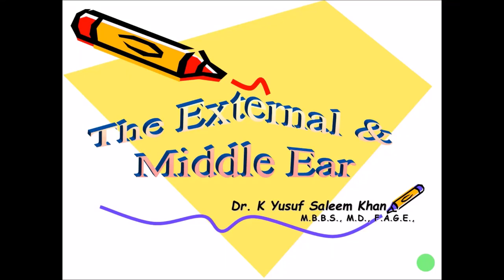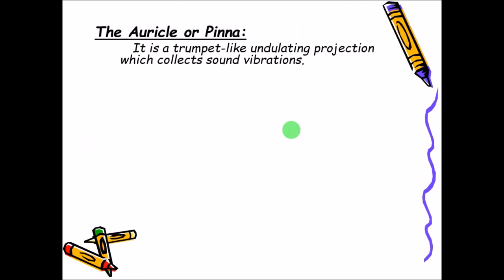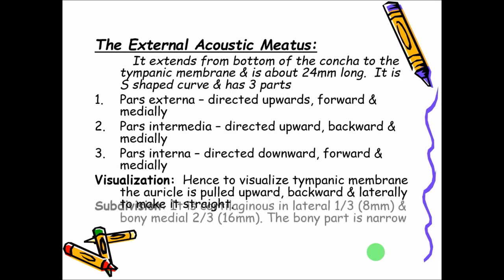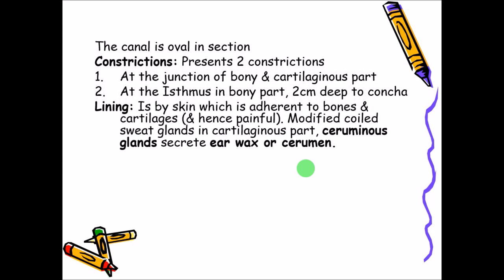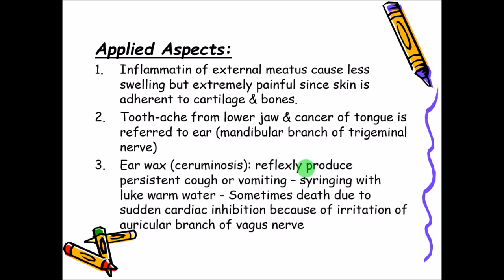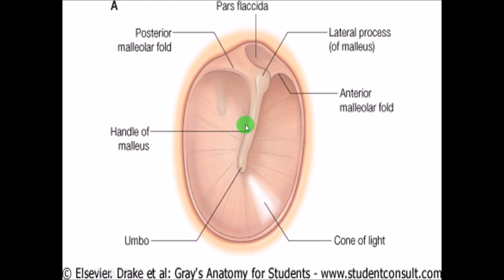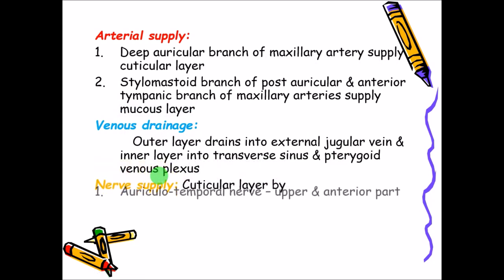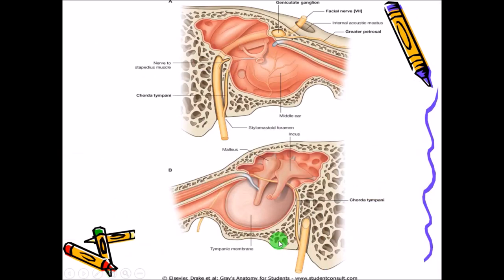Anatomy of External Ear || Revision in 10 minutes || Dr. Yusuf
This is a REVISION SERIES in which you can REVISE the External Ear just before the exam if you have already read this topic before.

If you have not read this topic before then for a detailed study go to my video on Anatomy of Ear (complete)

Below is the list of all the lecture video which you can watch on this channel.

Embryology
1. Lecture on Development during the 3rd week after Gestation
2. Changes during the second week of development of the embryo
3.  Embryology - Fertilization & Implantation (Development during 1st week of embryo)
4. Development of Female Reproductive System
5. Embryology Lecture on The Placenta by Dr. Yusuf

6. Anatomy Lecture - Blood Vessels of the Thorax and Head & Neck
7. Anatomy Lecture on Brain Stem - 2 (Medulla Oblongata)
8. Anatomy Lecture on Brain Stem - 1 (Mid brain & Pons)
9. Anatomy lecture on Oral Cavity & Salivary glands (Complete) by Dr. Yusuf
10. Anatomy Lecture on Esophagus by Dr. Yusuf
11. Anatomy of Pharynx & Esophagus Complete
12. Anatomy of Pharynx
13. Anatomy Lecture on Salivary Glands (Parotid, Sub-Mandibular &Sub-Lingual) by Dr. Yusuf
14. Anatomy Lecture on Oral Cavity - lip & tongue by Dr. Yusuf
15. Anatomy of Spinal Cord by Dr Yusuf
16. Anatomy Of Larynx (Complete)
17. Anatomy of Neck (Complete)
18. Triangles of Neck - SIMPLIFIED
19. Supra & Infra-hyoid Muscles
20. Triangles of the Neck
21. Deep Fascia of the Neck
22. Anatomy Lecture of Larynx
23. Lecture on Anatomy of THYROID & PARA-THYROID GLANDS
24. Lecture on Anatomy of Face by Dr. Yusuf
25. Lecture on Anatomy of Scalp by Dr. Yusuf
26. Temporal, Infra-Temporal Fossa & Muscles of Mastication by Dr. Yusuf
27. Anatomy of External Ear
28. Anatomy of Middle Ear
29. Anatomy of Cerebellum
30. Anatomy of the Tympanic Membrane
31. Anatomy of the EAR (External & Middle)

Lab:
32. Spinal cord - Lab demo
33. Meninges & Dural Venous Sinus - Lab demo
34. Cerebellum - Lab Demo

Thorax
35. Surface marking of the Heart by DrYusuf
36. The External Features of the Heart (Anatomy Lecture) by Dr. Yusuf
37. Blood supply of the Heart (Anatomy Lecture) .
38. The Pericardium
39. The HEART - Anatomy Lecture on the Internal Structures &
40. Anatomy of Breast by DrYusuf
41. Anatomy of Lung & Pleura Part II
42. Anatomy Lecture of Lung, Pleura & Broncho-pulmonary segments (Part I)

Abdomen & Pelvis:
43. Anatomy Lecture on Large Intestine by Dr. Yusuf
44. Anatomy Lecture on Small Intestine by Dr. Yusuf
45. Anatomy of INGUINAL CANAL, INGUINAL HERNIAS & ANTERIOR ABDOMINAL WALL (Complete)
46. Anatomy Lecture on MALE EXTERNAL GENITAL SYSTEM (Penis & Scrotum)
47. Anatomy of ANTERIOR ABDOMINAL WALL (Part 1)
48. Anatomy of Anterior Abdominal Wall (Part 2) - INGUINAL CANAL & HERNIAS
49. Anatomy Lecture on ISCHIO RECTAL FOSSA. by Dr Yusuf
50. Anatomy Lecture of Supra Renal (Adrenal) gland
51. Anatomy Lecture of the TESTIS (Male Reproductive System)
52. Anatomy Lecture of the SPLEEN by Dr. Yusuf
53. Lecture on Anatomy of the VAGINA
54. Lecture on Anatomy of FALLOPIAN TUBES/UTERINE TUBES
55. Lecture on Anatomy of UTERUS & CERVIX
56. Lecture on Anatomy of OVARY & Female External Genitalia
57. Lecture on Anatomy of PERITONEUM. by Dr. Yusuf
58. Anatomy Lecture on URINARY BLADDER & Ductus/Vas Deferens
59. Anatomy Lecture on PANCREAS by Dr. Yusuf
60. Anatomy Lecture on KIDNEY. by Dr Yusuf
61. Anatomy of LIVER & Extra Hepatic Biliary Apparatus by Dr. Yusuf
62. Lecture on Anatomy of Stomach. by Dr. Yusuf
63. Anatomy of the Uro-genital region
64. Anatomy of the Diaphragm
65. Anatomy of the Posterior Abdominal Wall
66. Anatomy of the PORTAL VEIN & Porta-Caval Anastomosis
67. Anatomy of the CAECUM
68. Anatomy of the VERMIFORM APPENDIX
69. Anatomy of the ANAL CANAL

Lower Limb
70. Joints of Lower Limb (Complete)
71. Anatomy of Knee Joint
72. Anatomy of Hip Joint
73. Anatomy fo Ankle & Subtalar Joints
74. Anatomy of Foot (Complete)
75. Arches of the Foot
76. Anatomy of Foot
77. Anatomy of the Leg
78. Anatomy of Thigh (Complete)
79. Osteology of Hip Bone &Femur
80. Anatomy of Thigh - Hamstring compartment
81. Anatomy of Thigh - Adductor compartment & Obturator nerve
82. Femoral triangle & Femoral sheath
83. Femoral nerve
84. Anatomy of Thigh - Anterior compartment
85. The Popliteal fossa (for MSK Block)
86. Anatomy of Gluteal Region (Musculoskeletal System)

Upper Limb
87. Anatomy Lecture on AXILLA & BRACHIAL PLEXUS by Dr Yusuf
88. Anatomy Lecture on Forearm (Part-1) (Flexor compartment)
89. Anatomy Lecture on FOREARM (Part 2) (Extensor Compartment)
90. Lecture on Anatomy of Hand by Dr. Yusuf
91. Lecture on Anatomy of Cubital Fossa
92. Lecture on Anatomy of Arm by Dr. Yusuf